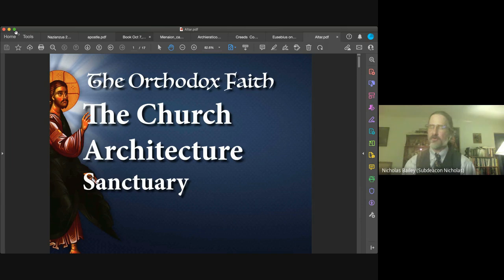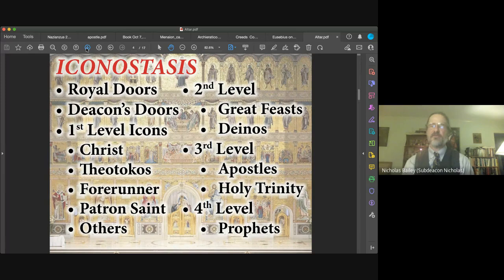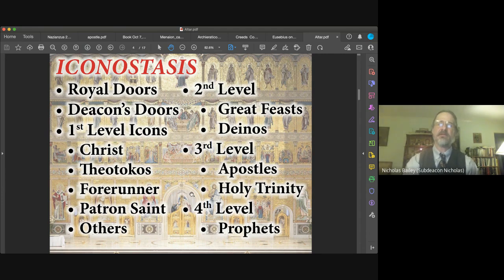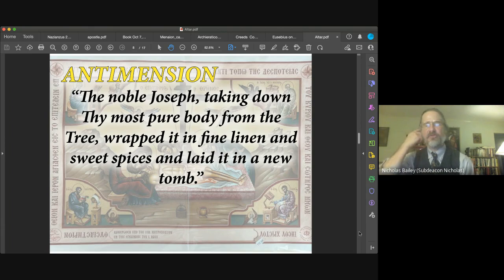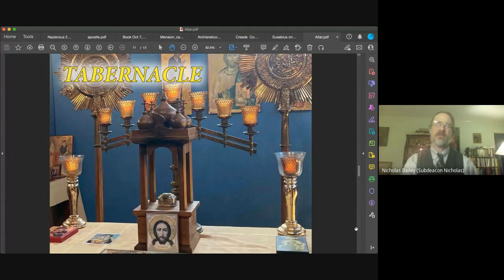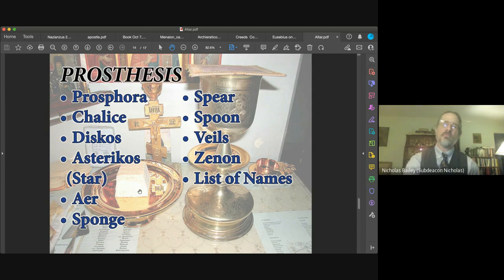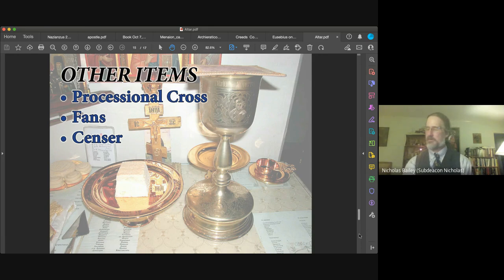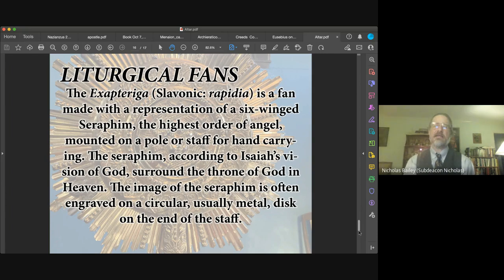Catechism 1 5 The Altar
Class 1.5 on the basics of living an Orthodox life
Discussing the elements in an Orthodox Altar. Presented to catechumens, inquirers and anyone wanting to know more about the Orthodox life.